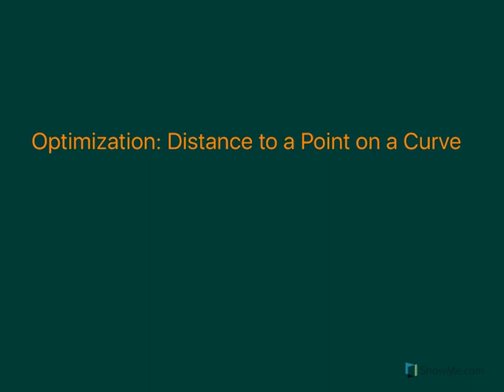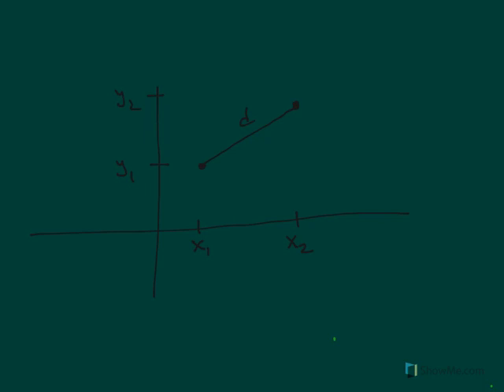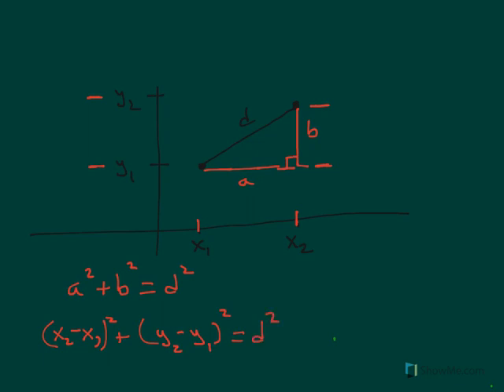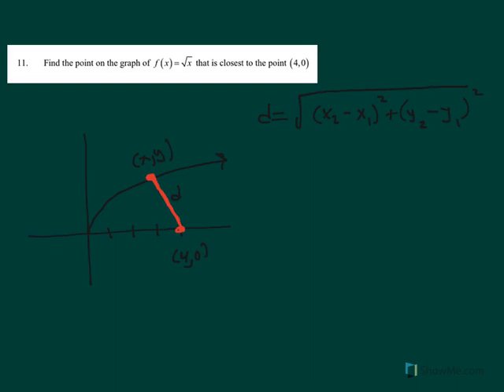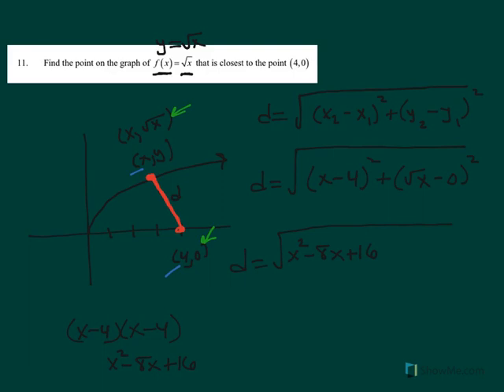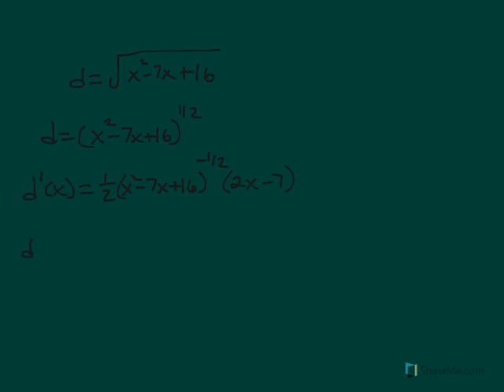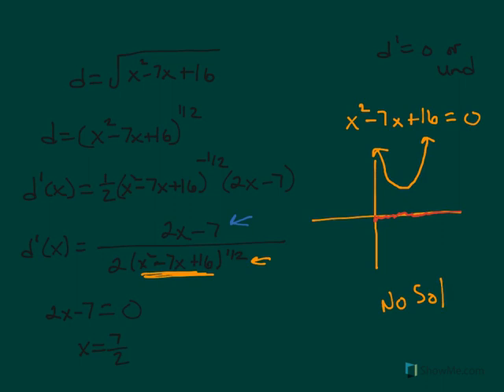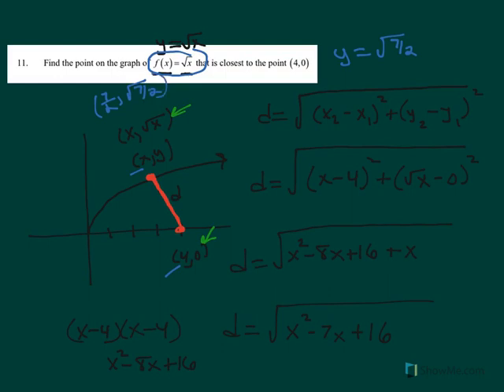Optimization Distance Formula 11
Optimization problem involving the distance formula.